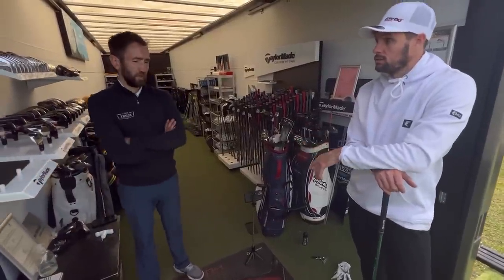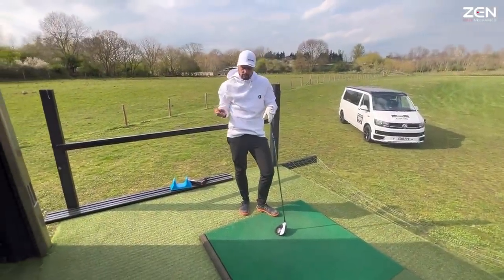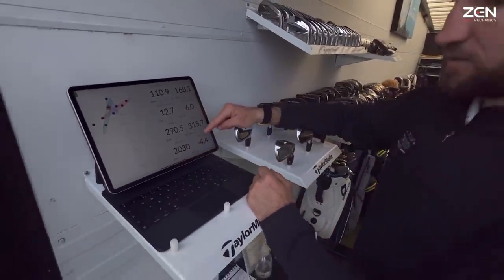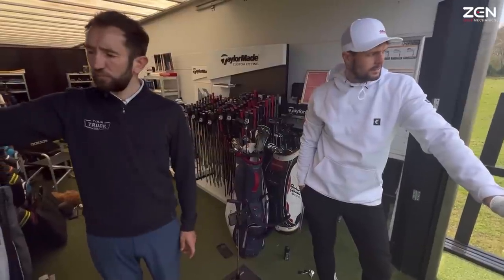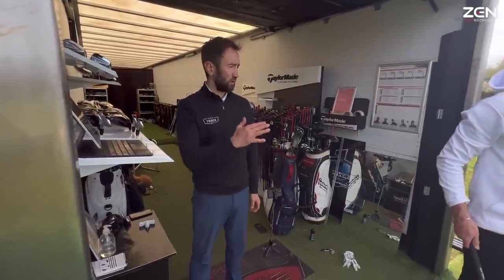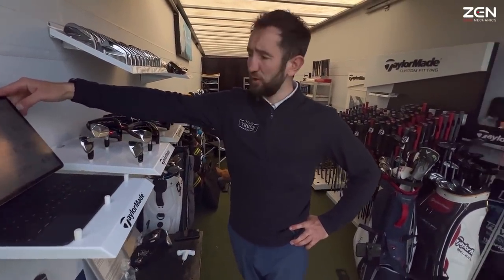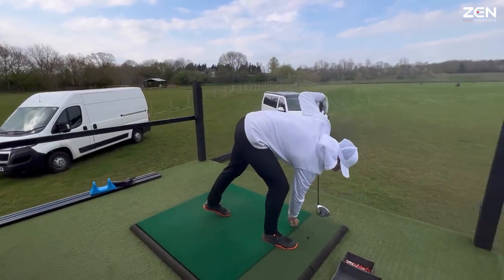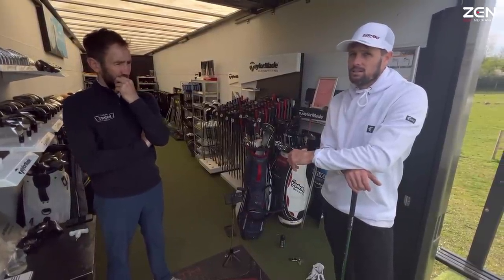Gain 25 Yards By Switching Golf Balls 😳 - Hit the Golf Ball Further!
We always think to get our golf clubs fitted but how about the golf ball? Huge difference in spin, launch, distance and dispersion by only switching the golf ball so it's something we all may want to consider paying closer attention to!

To enquire about ball fittings (or any other fitting for that matter) find Luke from Tour Truck golf